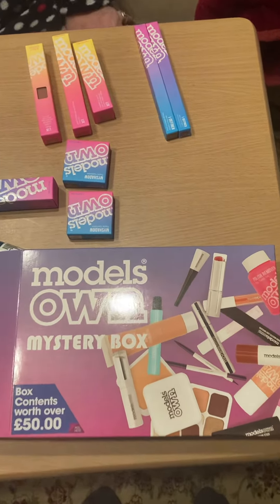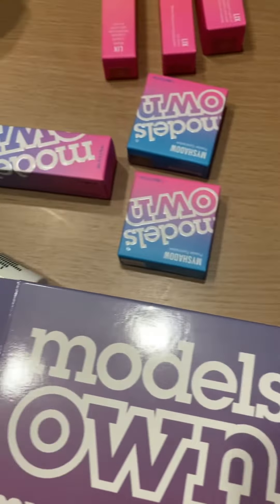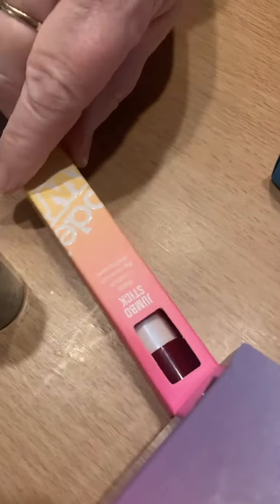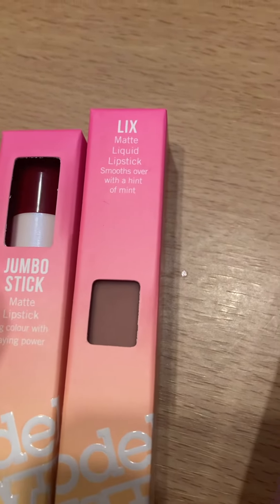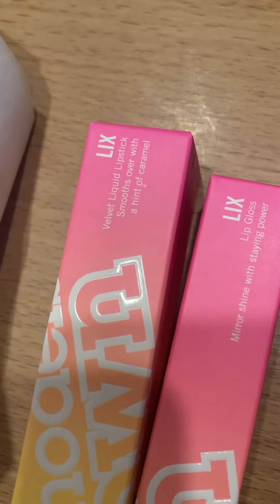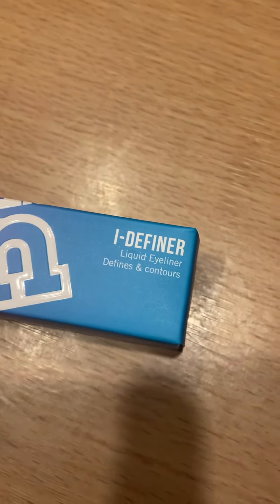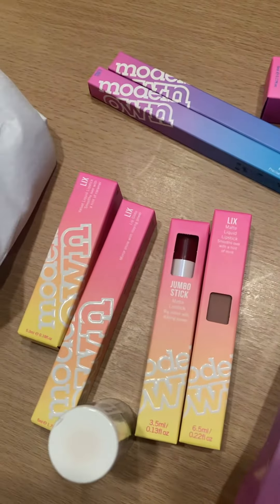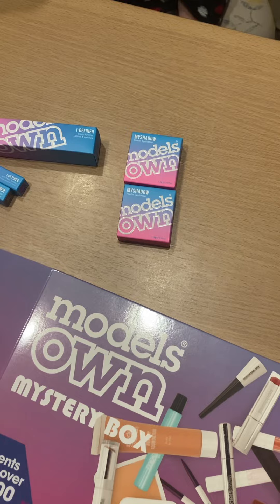2546. Models Own Mystery Box £5.00 from Misson Mill, £16 on line 👍